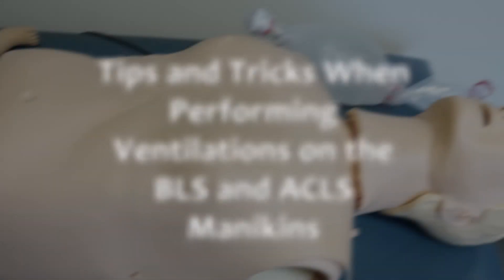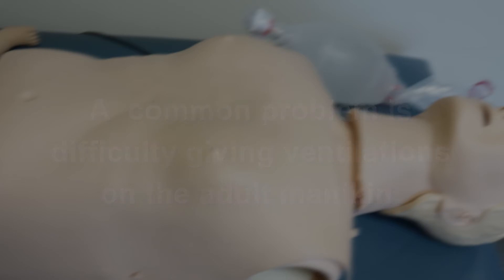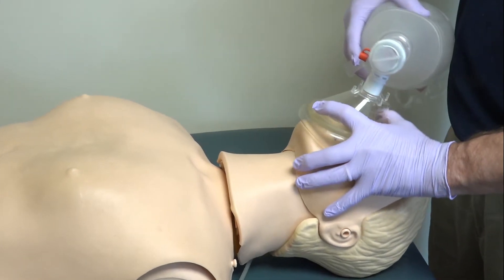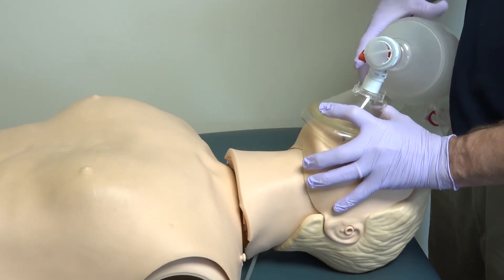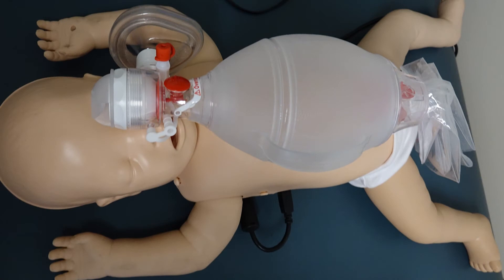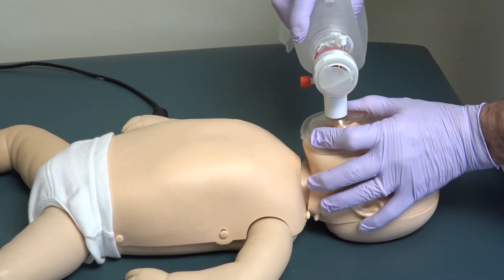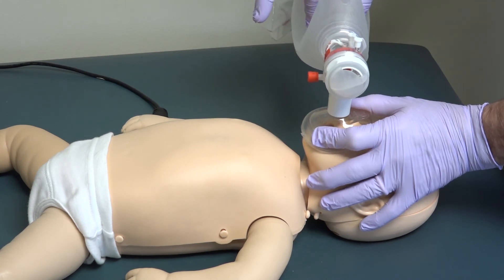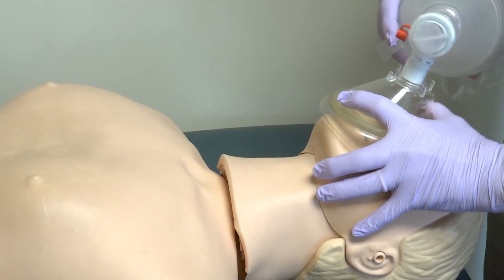Ventillations on the BLS/ACLS Manikin - Tips and Tricks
WISER Administrative Assistant, Janelle McCarl gives some tips and tricks for doing ventilations of the BLS/ACLS manikin.